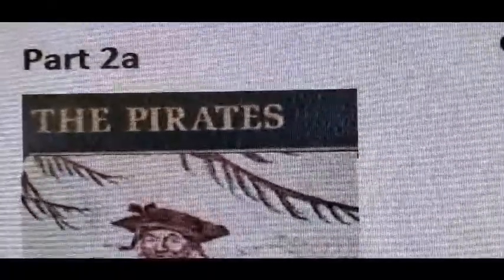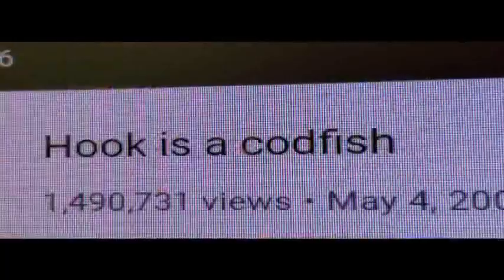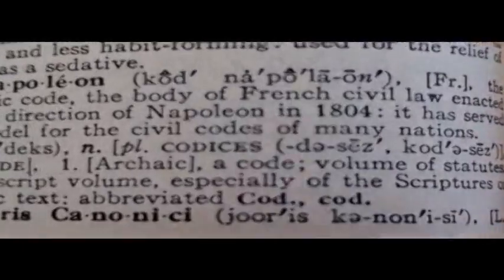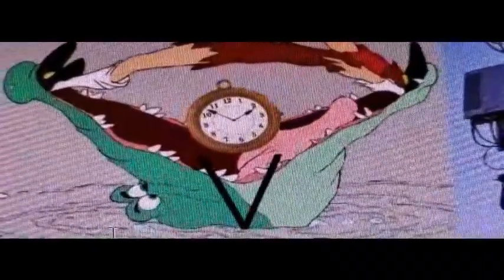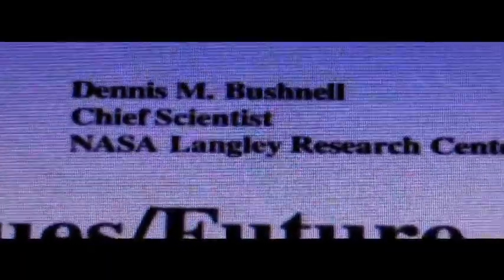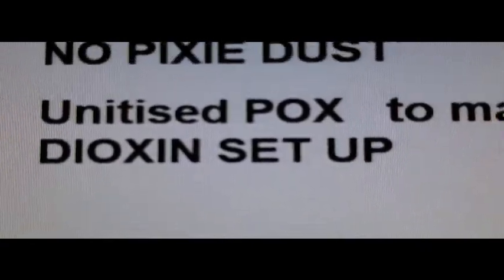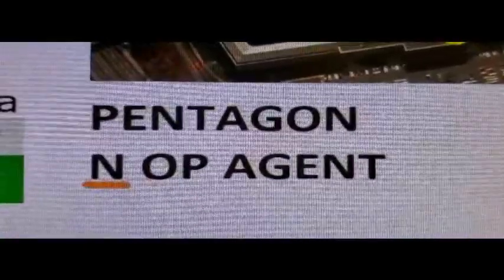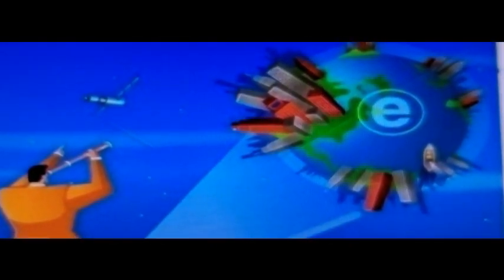Pirates 2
PLEASE watch my next videos to follow- this is very important for us to see what they are doing.

Here are some of the links to look at what I discussed in this video.
I will be following up on "Content Provider" as it's very important.
I'm getting lots of roadblocks in being able to get these videos out, but am doing my best, despite the sabotage.

MANY of our Gov leaders (Dealers) and "authorities" Military, etc.
show what they plan to do in these  pdfs provided here;
Look down in the "References" on the first page you open.

Then look down at "Media" to see more articles and analysis for 2025